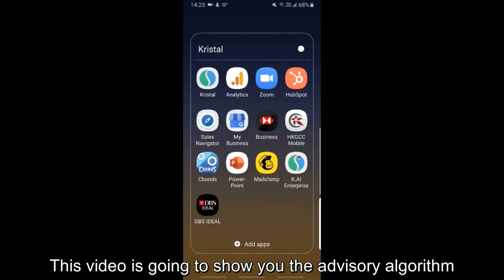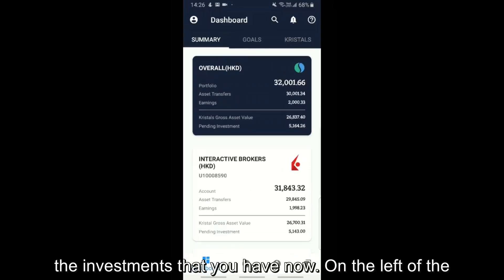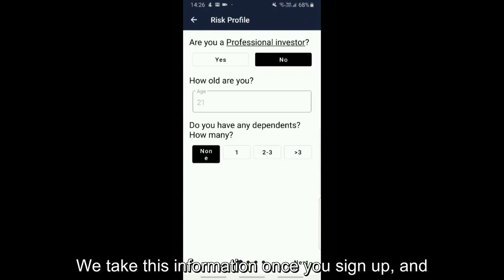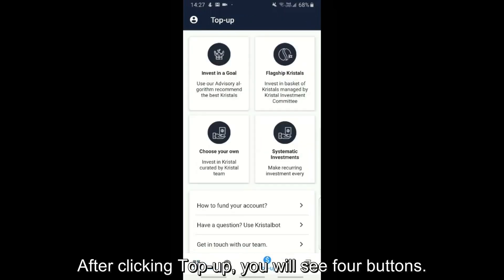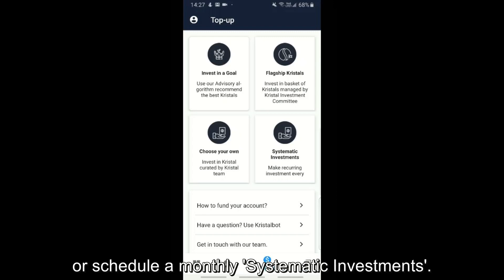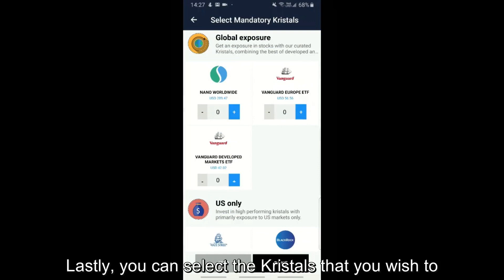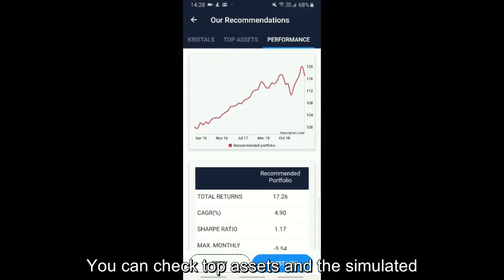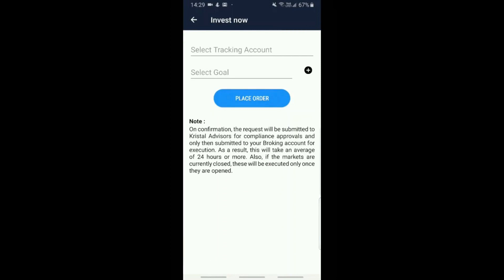How to Use Kristal.AI Advisory Algo on App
This video is going to show you how to use the Advisory Algorithm on the Kristal.AI app.